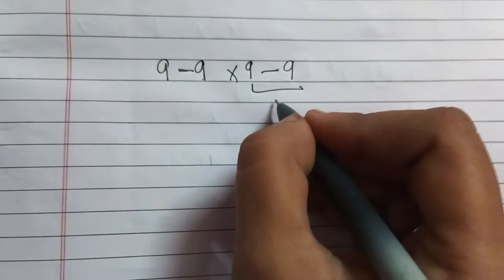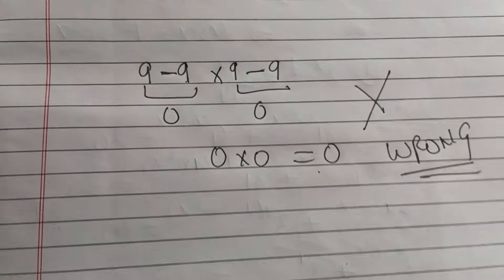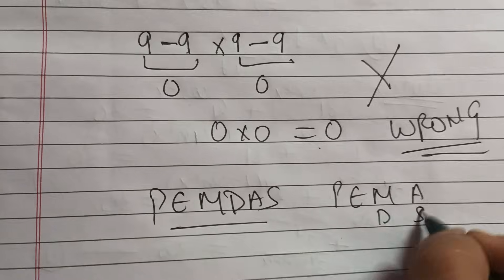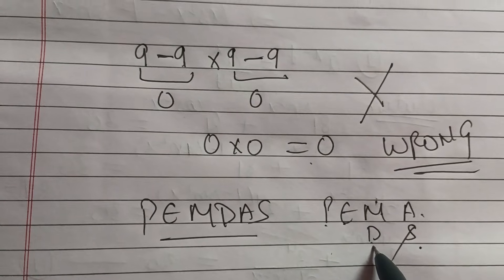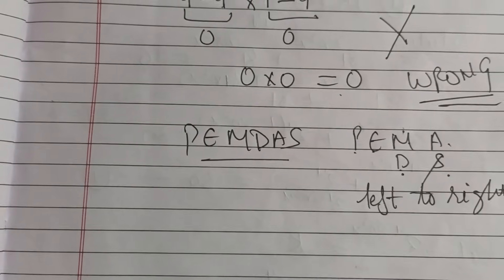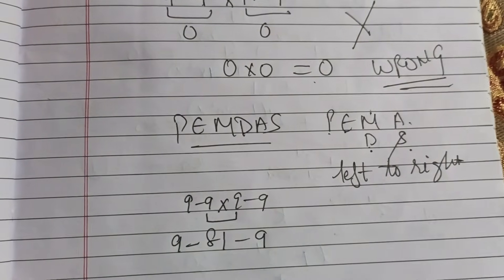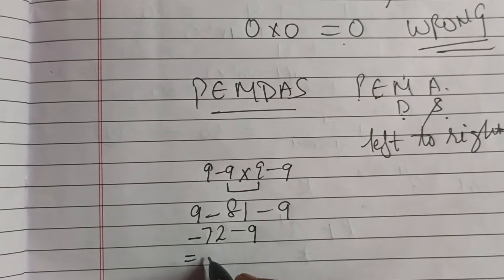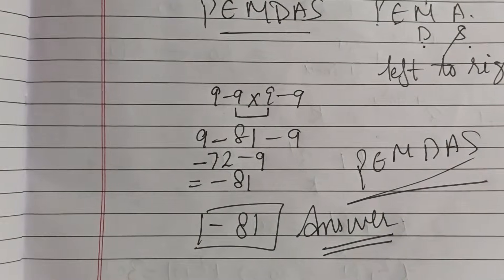“This Math Question Looks Easy — Until You Try It!”maths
Welcome to Sheetalz Classes🎓
Where logic meets fun! Here, we solve mind-twisting math puzzles, BODMAS challenges, fractions, ratios, percentages, and brain-boosting questions — all explained in simple and clear steps.

💡 Why Watch My Videos?
✅ Learn how to solve tricky math problems step by step
✅ Understand real-world examples using BODMAS / PEMDAS
✅ Build strong basic math skills for exams and daily life
✅ Enjoy short, smart, and logical math explanations

🔶 Today’s Challenge: Try solving this tricky equation — (9-9×9-9) — can you get it right?

🧠 Think you’re a math genius?
Try solving today’s problem and see if you’re among the top 1% who get it right!
Comment your answer below — I might feature your name in the next video.

📌 Don’t Forget To:
👍 LIKE if you enjoyed the challenge
💬 COMMENT your answer or question

🎯 Math Made Simple. Logic Made Fun.